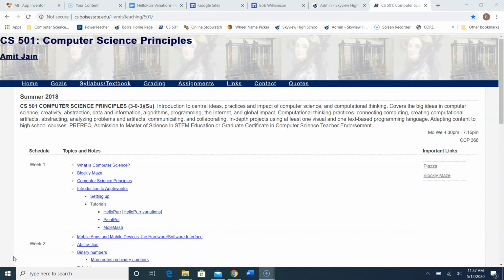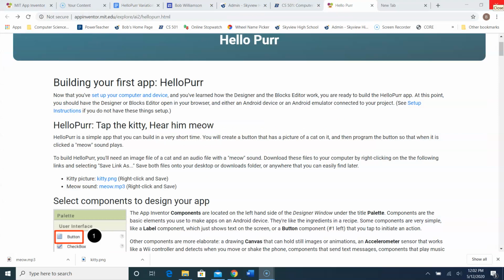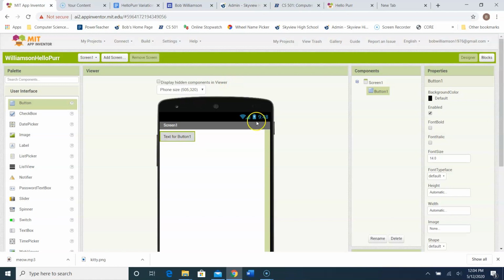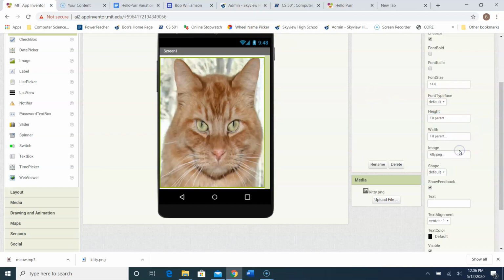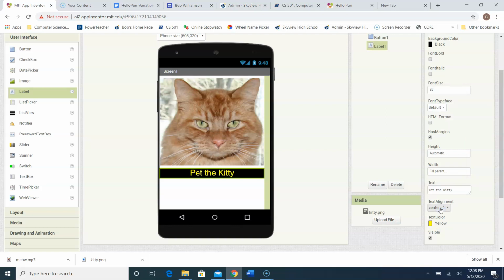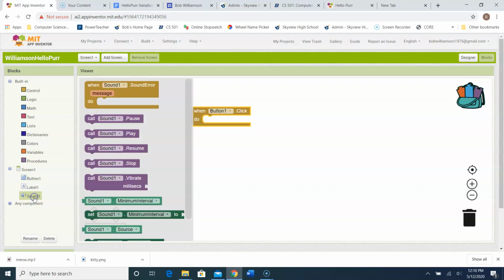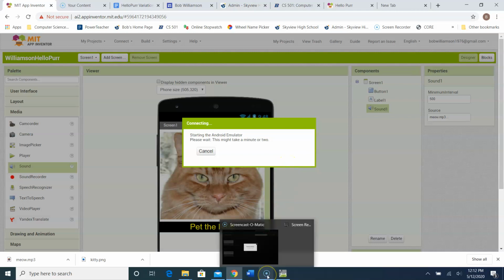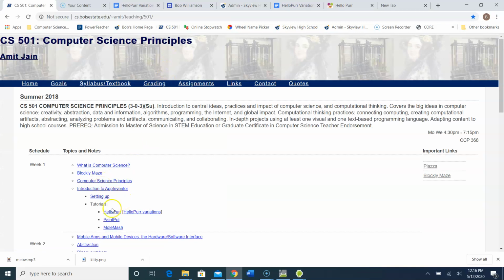HelloPurr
Hello Purr app using App Inventor 2